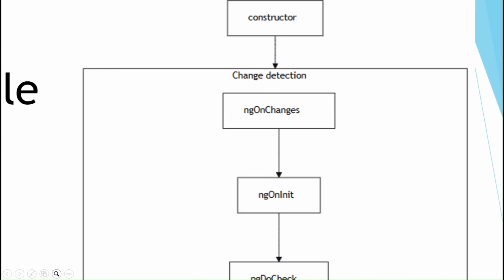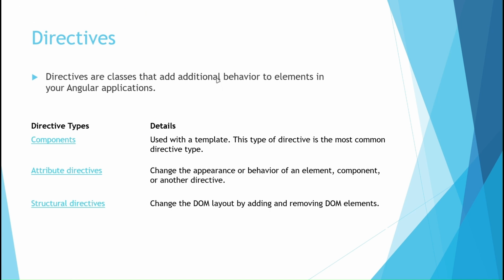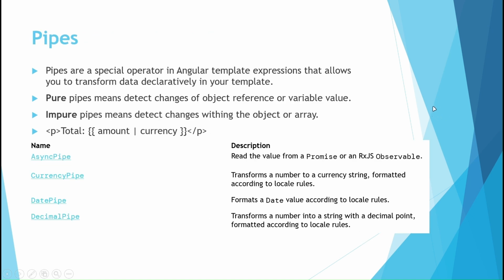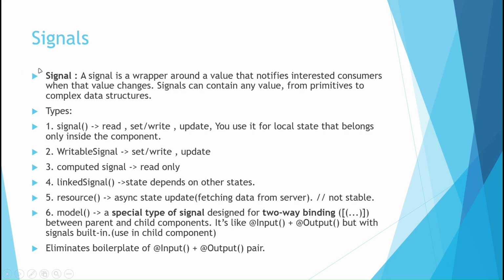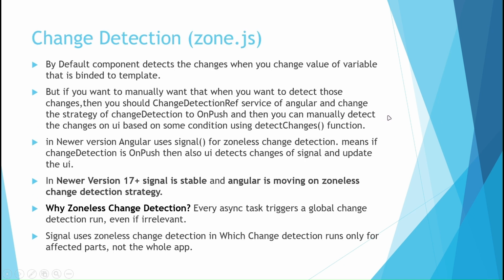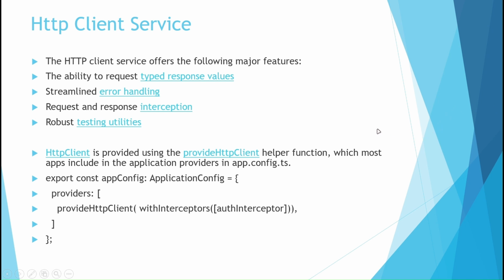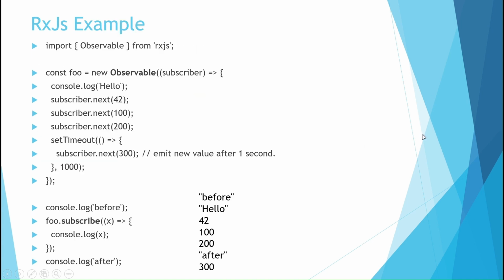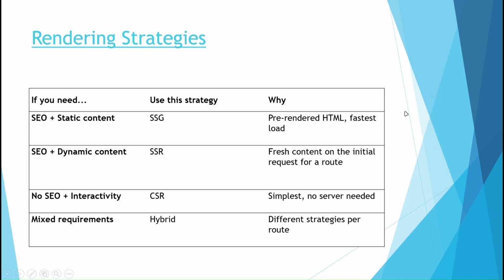Angular overview part 2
Angular Frontend Framework part 2